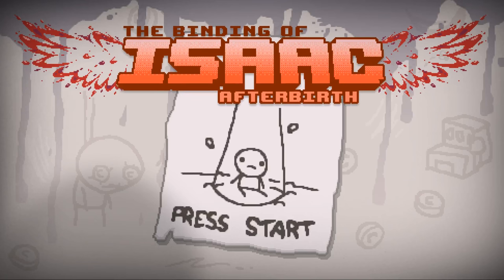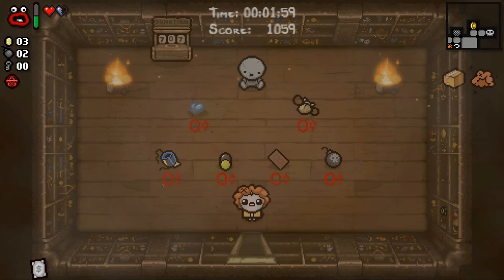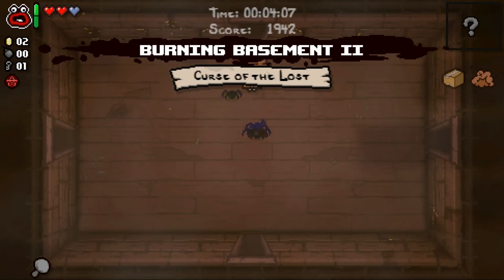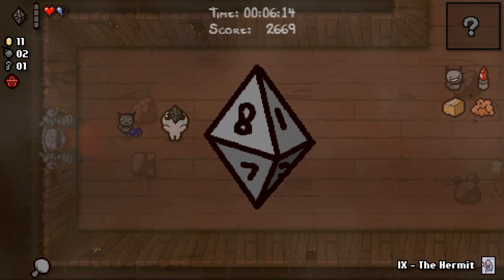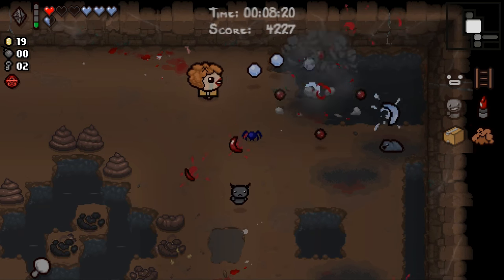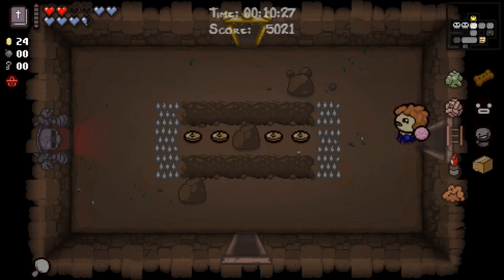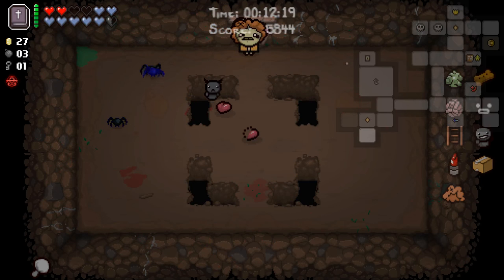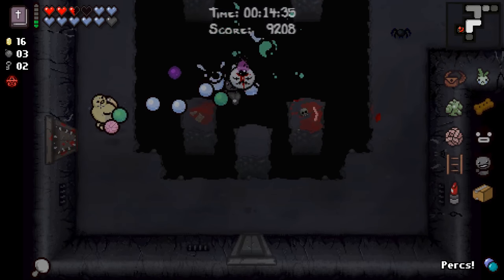The Binding of Isaac: AFTERBIRTH - Let's Play - Episode 584 [Rapid Fire]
Seed: WHJG BSV0